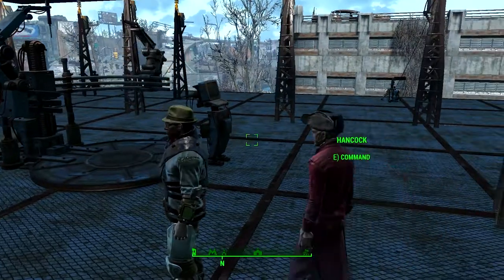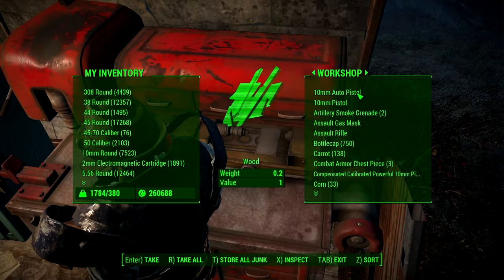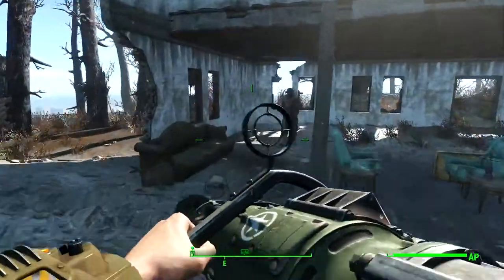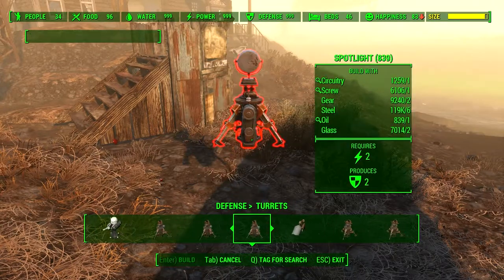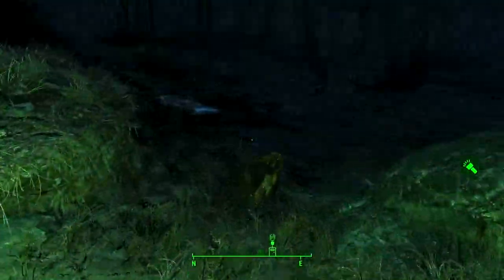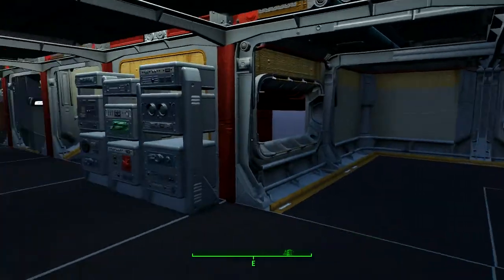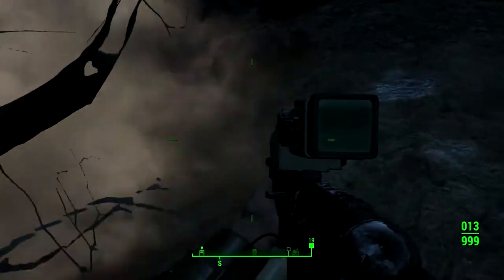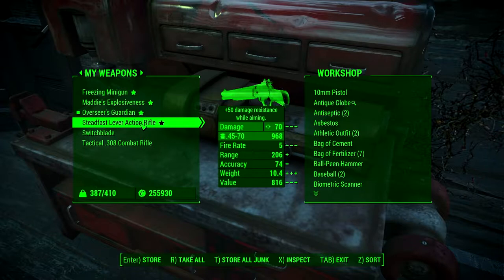Man with No Plan: Let's Play Fallout 4 - Includes Start of Duty or Dishonor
In this one, you can see how I usually like to play Fallout 4 when I'm not specifically making a video. I mean interesting stuff happens, but it's happening. I'm not planning it. I did end up finding the 10mm in Walden Pond--and I started Duty or Dishonor. (Don't worry. Next time we'll finish Duty or Dishonor in a more focused fashion.)

Game Play Dates: July 21, 2019, August 12, 15, 17, 2019